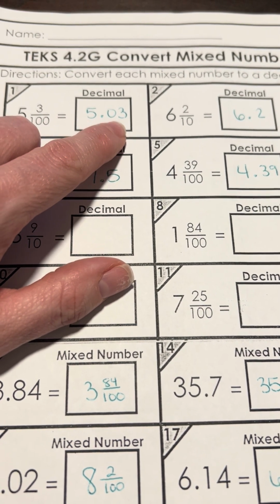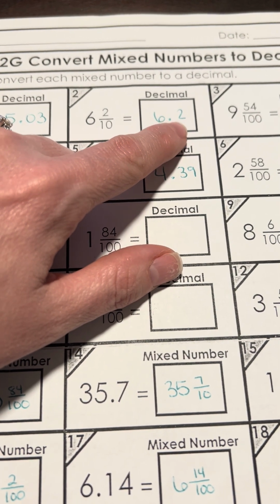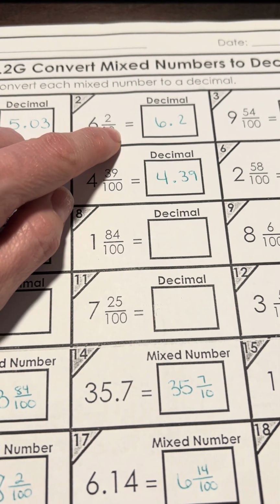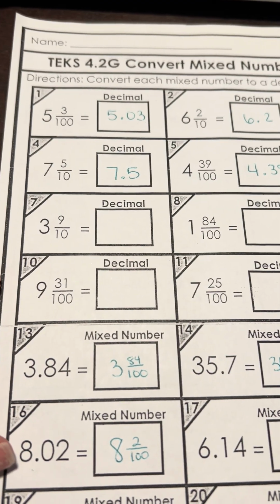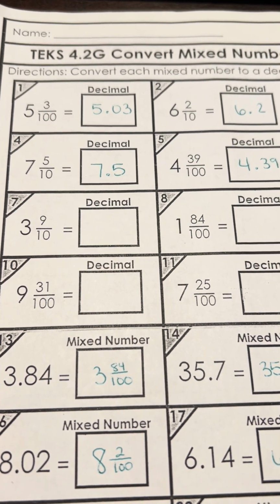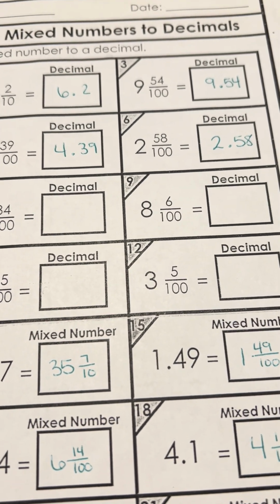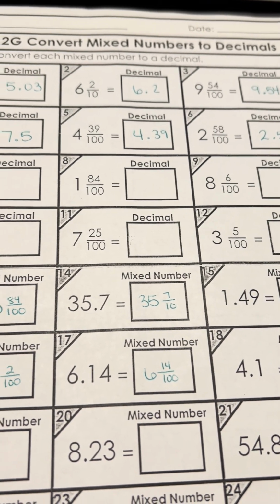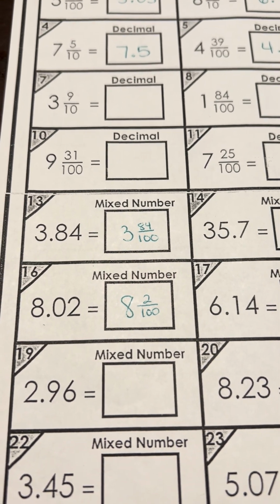Fractions to decimals guided